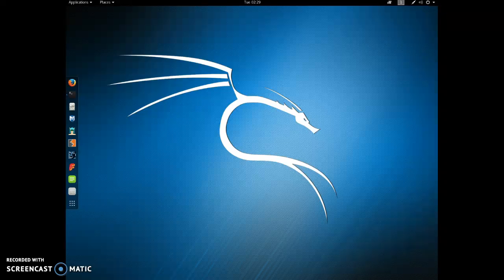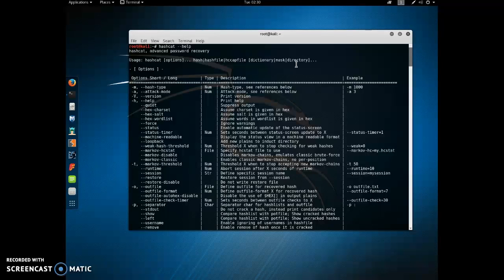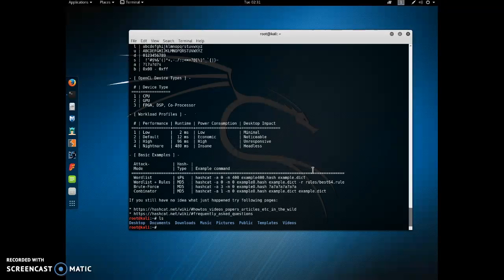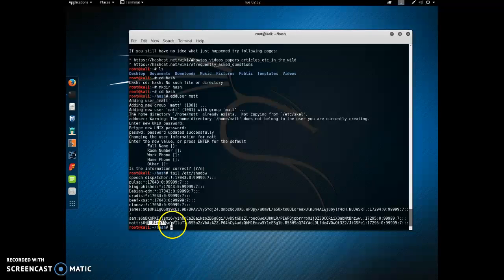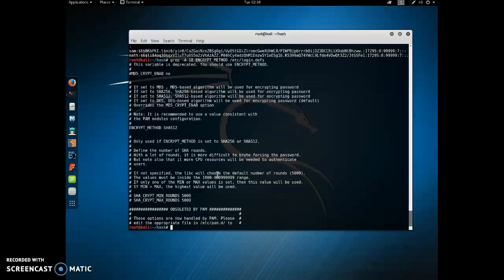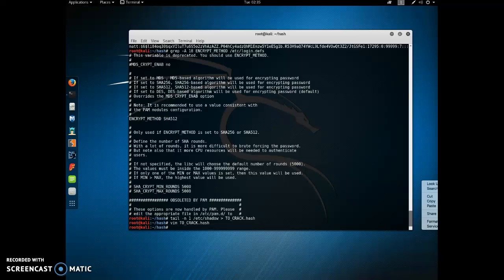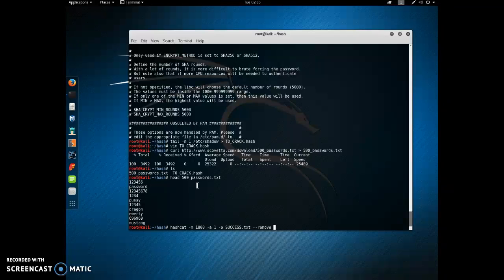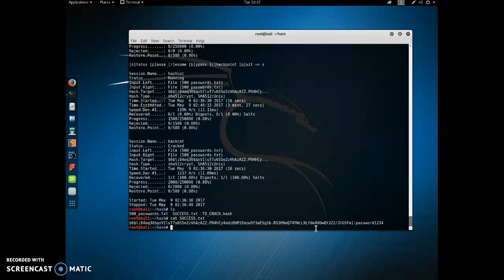Cracking a Linux password with Hashcat combinator attack